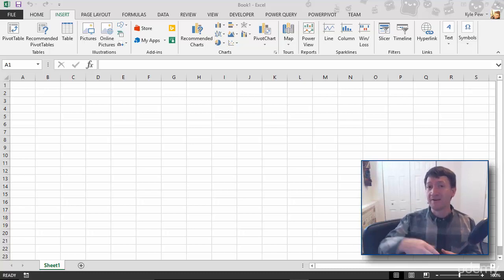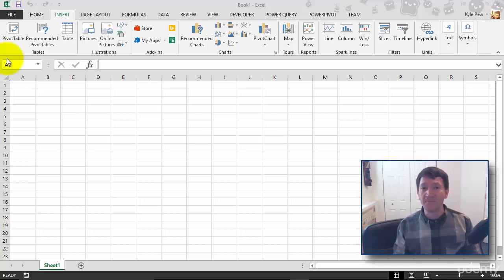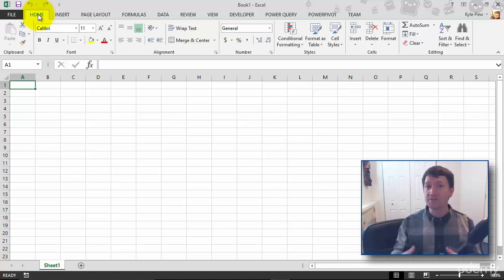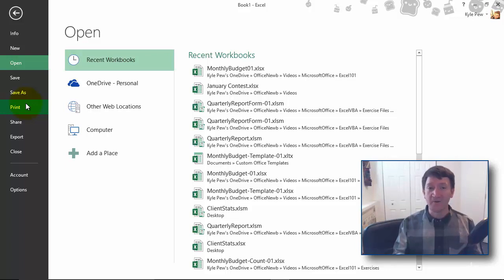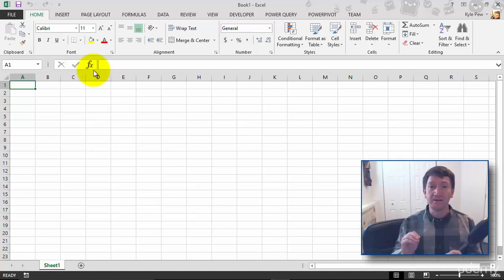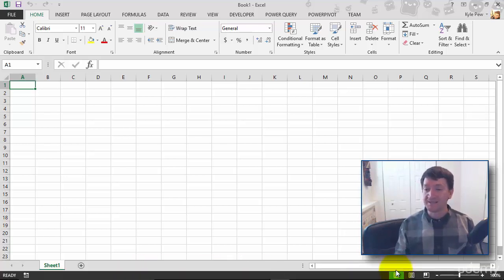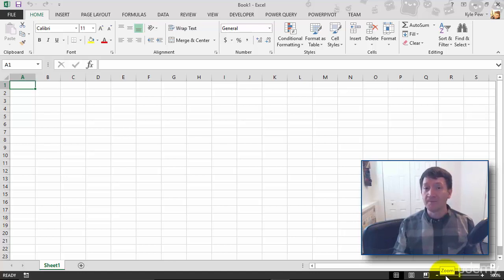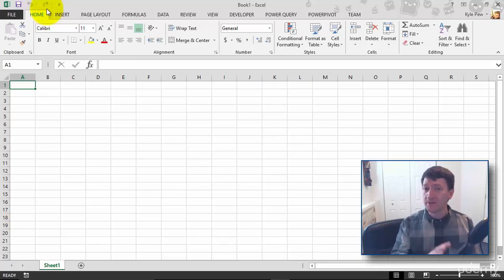C-2 introduction to the excel interface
The Microsoft Excel interface is designed to make it easy to work with spreadsheets and perform a wide range of tasks.

When you launch Excel, you will see a blank workbook with a grid of cells arranged in rows and columns. The interface is made up of several key elements, including:

Ribbon: The Ribbon is located at the top of the screen and contains all the commands and tools you need to work with your spreadsheet. It is divided into tabs, such as Home, Insert, Page Layout, and others, each with its own set of commands and options.

Quick Access Toolbar: This is a customizable toolbar located above the Ribbon that allows you to add frequently used commands for quick access.

Worksheets and Workbooks: A workbook is a file containing one or more worksheets. Each worksheet is a grid of cells that can be filled with text, numbers, and formulas.

Name Box: The Name Box is located next to the Formula Bar and displays the name of the selected cell or range.

Formula Bar: The Formula Bar is located above the worksheet and displays the contents of the active cell. You can also use it to enter or edit formulas.

Status Bar: The Status Bar is located at the bottom of the screen and displays information about the current state of the worksheet, such as the sum of selected cells, the current cell mode, and other options.

By understanding the different elements of the Microsoft Excel interface, you can effectively navigate and use the program to create and manage your spreadsheets.